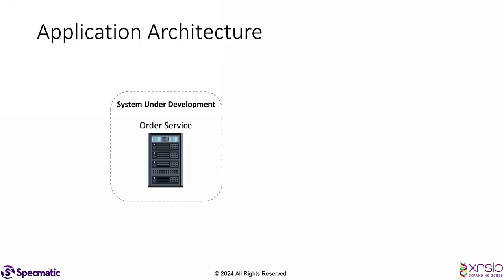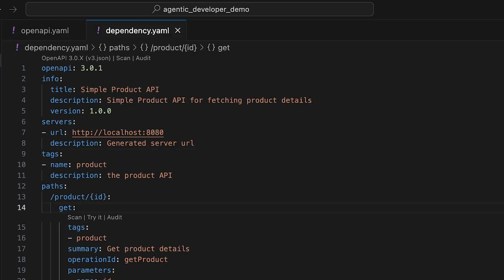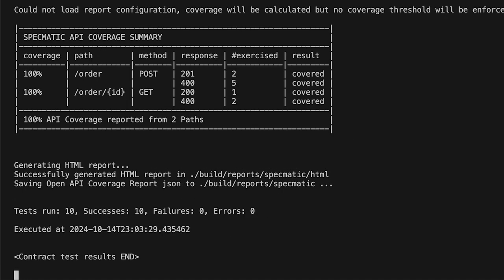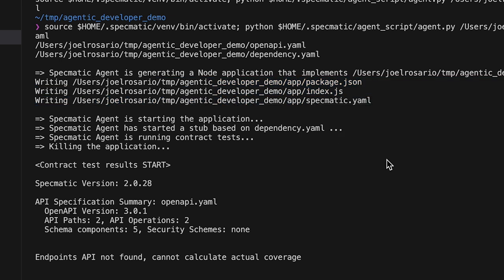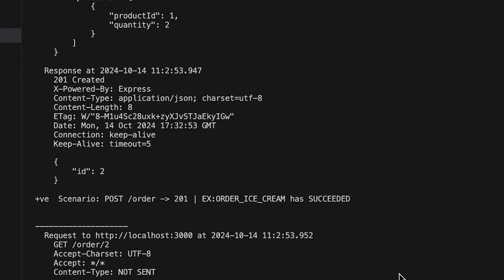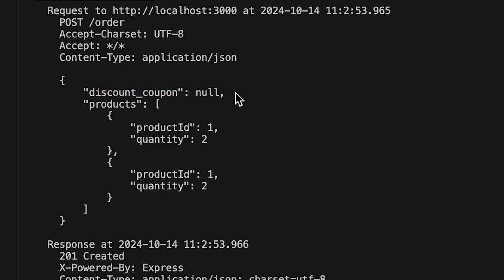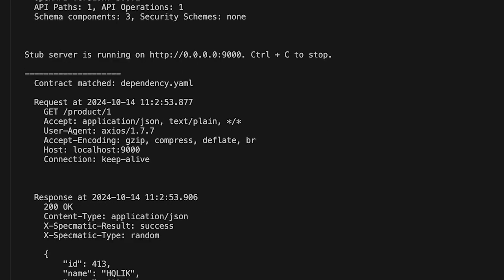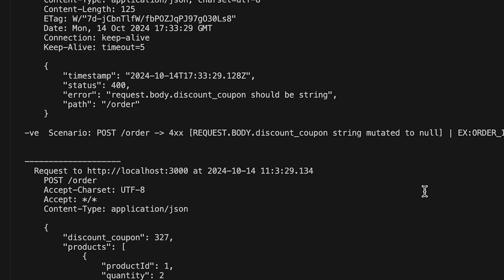Build Apps from API specs using AI: Self-Correcting Contract-Driven Agentic Workflows with Specmatic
Witness the Future of Microservices with Agentic AI! Dive into the world of Contract-Driven Development (CDD) and see how AI takes the stage in automating the development process from API specs to running applications. Key insights covered

- AI-Powered Development: Watch an AI utilize OpenAPI specifications to build an order service that integrates seamlessly with a downstream product service.
- Feedback-Driven Iteration: Discover how AI learns from contract test failures using Specmatic, correcting its mistakes and refining its output.
- Stubbing Dependencies: Learn about intelligent stubbing of services based on OpenAPI specifications, ensuring smooth contract testing and service interactions.

Elevate your microservices game with the automation and intelligence of AI! The future of microservice development is here and it's smarter than ever.